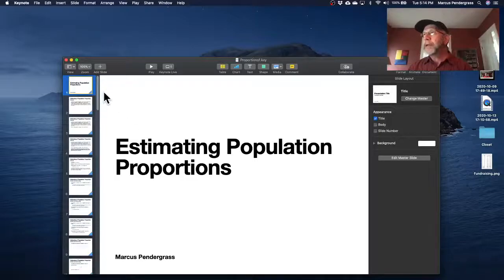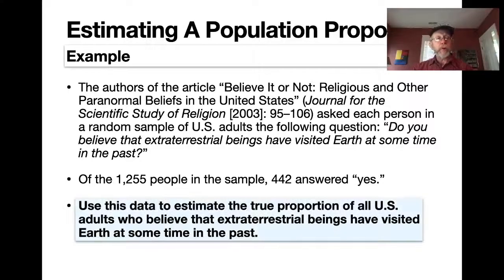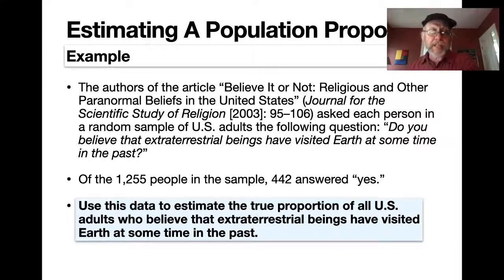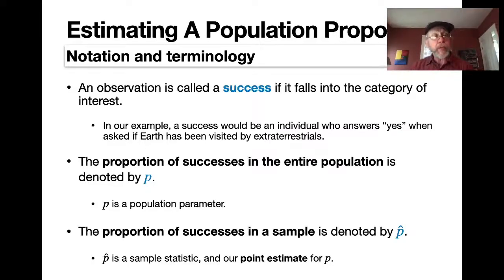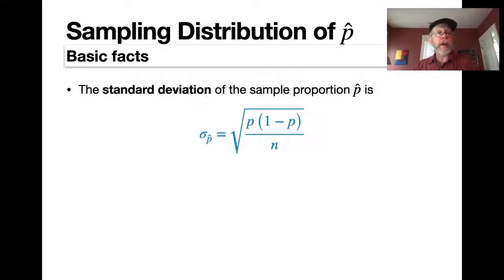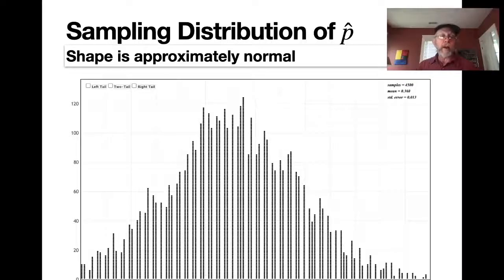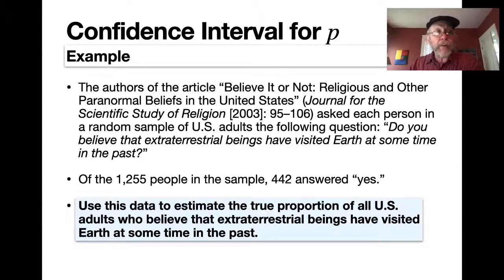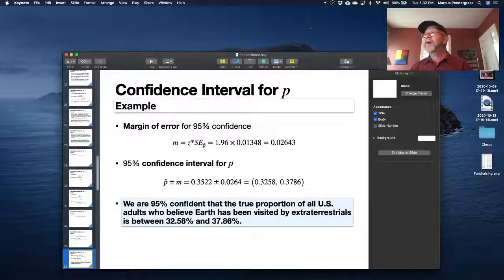Confidence Intervals for Population Proportions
In this video we introduce confidence intervals for a population proportion.